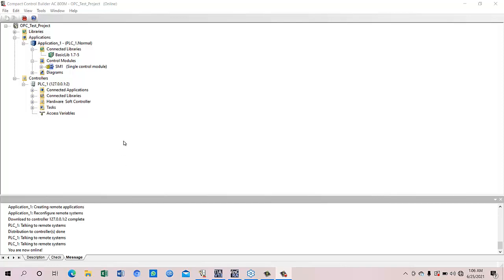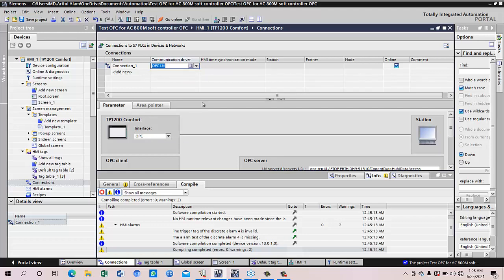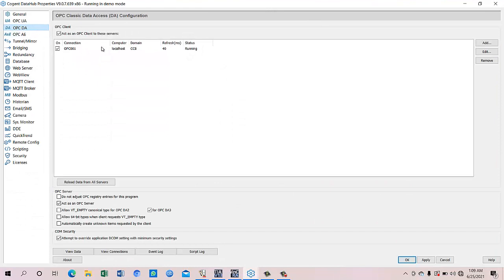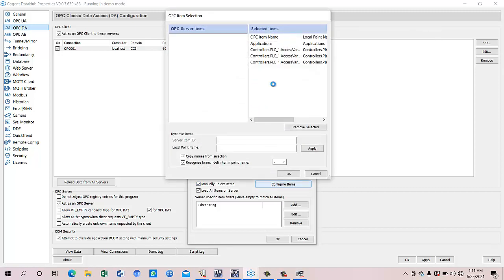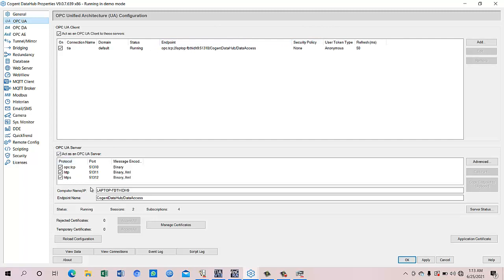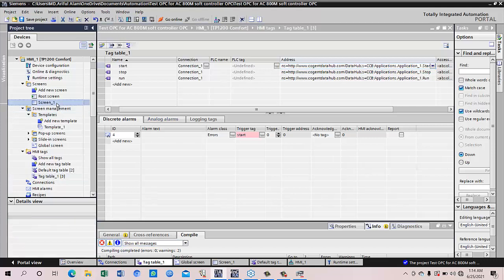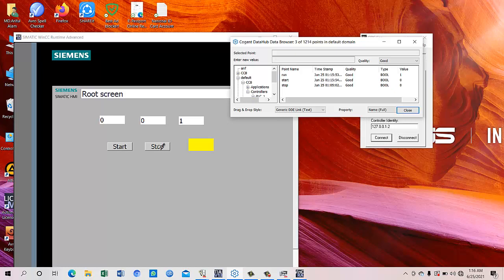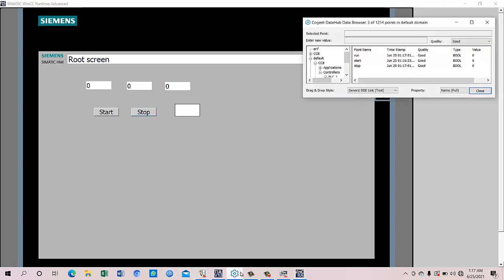OPA UA -DA Translation by Cogent Data Hub With AC800M Soft controller (ABB)and TIA Portal(Siemens)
Using of Cogent DataHub for OPA UA -DA Translation for Data Transfer and recieve from Compact Control Builder ABB and TIA portal Siemens